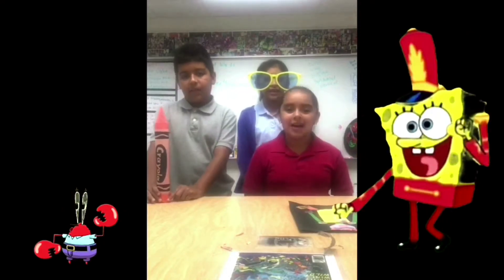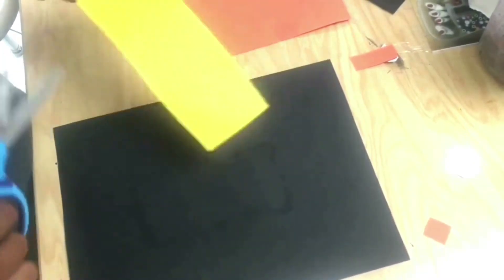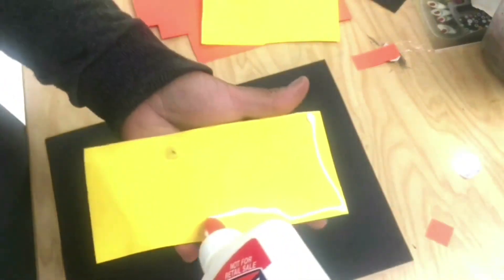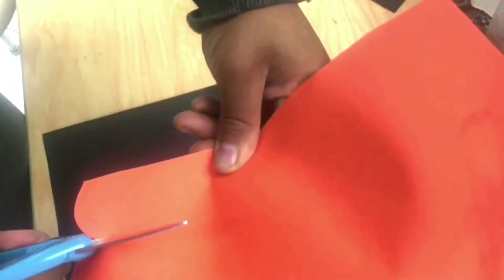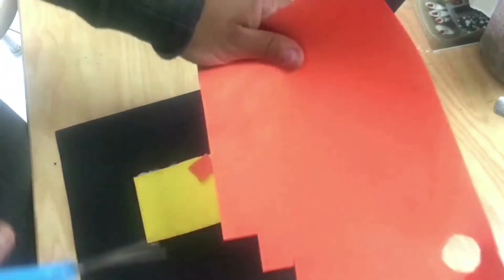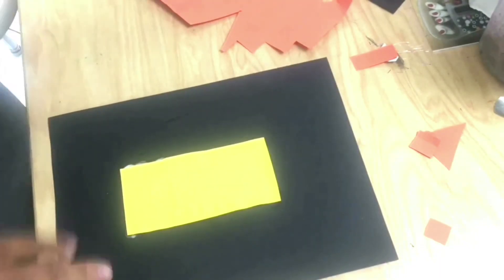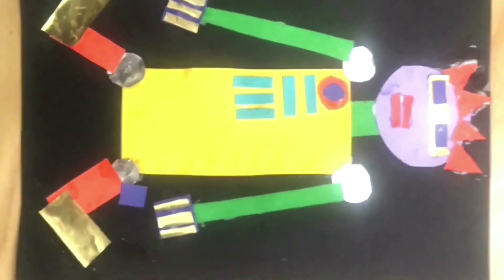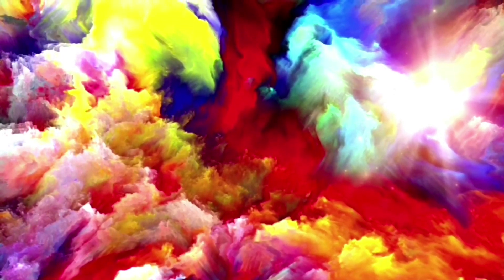ART FOR KIDS: HOW TO MAKE A ROBOT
This art for kids art project explains how to create a robot only using geometric shapes. For this art for kids art project you will need  colored construction paper, scissors, and glue. Art for kids art projects are art videos and art lessons that are made for kids.
step 1: cut out the robots body ad glue it onto a larger piece of paper
Step 2: cut and glue the robots arms and legs
Step 3: cut and glue small geometric shapes to bring it to life ( eyes nose mouth buttons )

BONUS ! TELL ME YOUR ROBOTS NAME AND SPECIAL  FUNCTION IN THE COMMENTS BELOW!